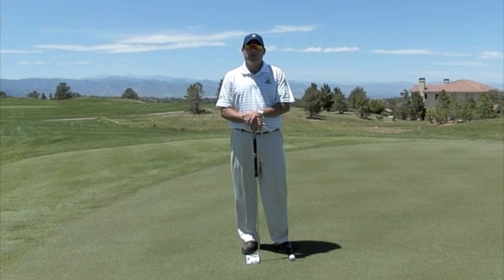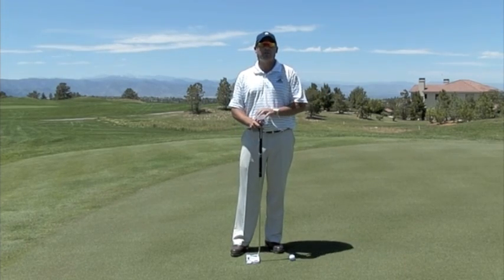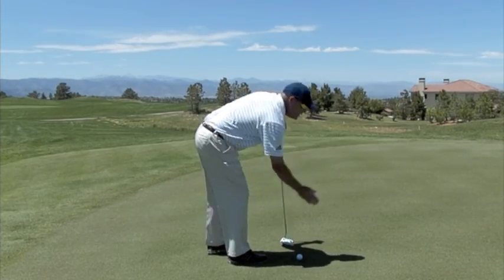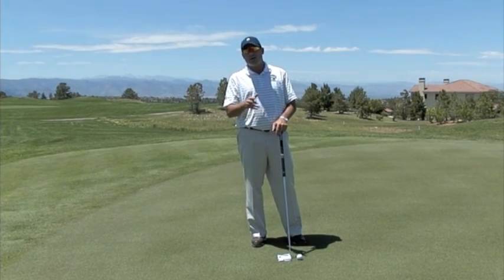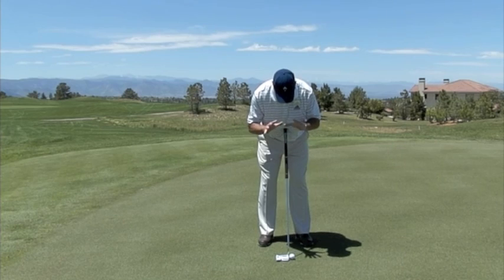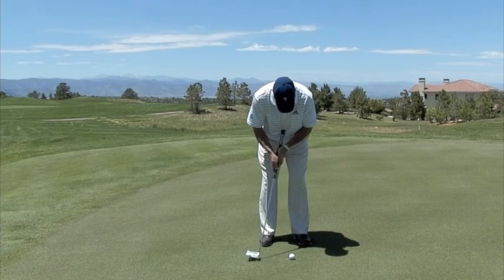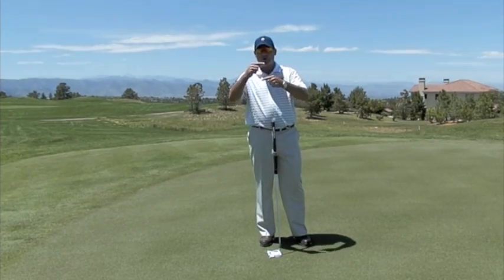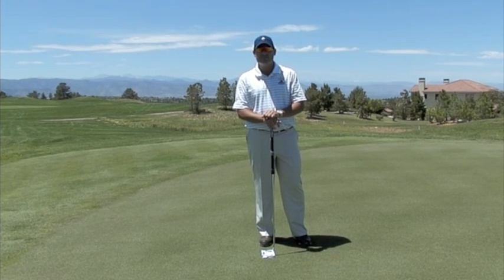Putting- Mastering the Short Putt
How to make more short putts!